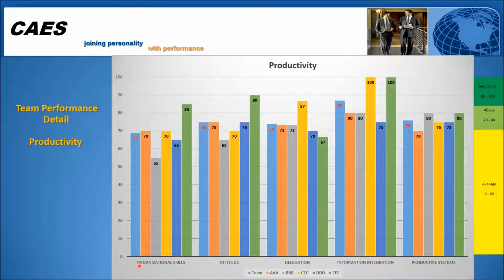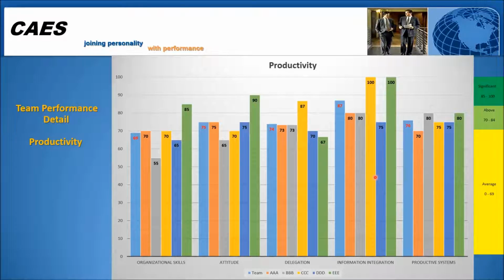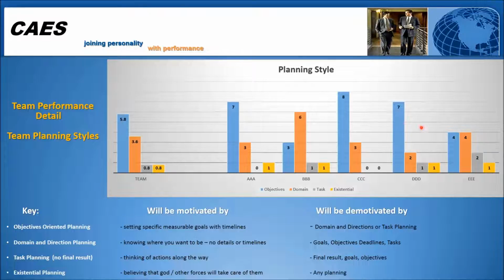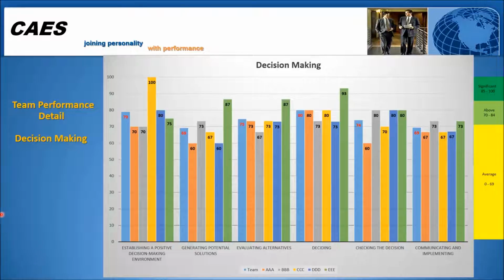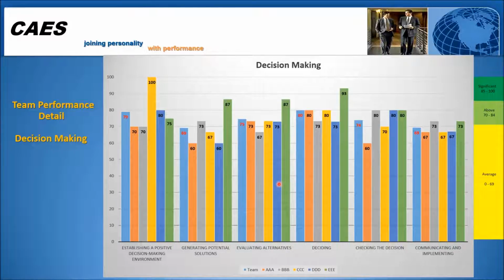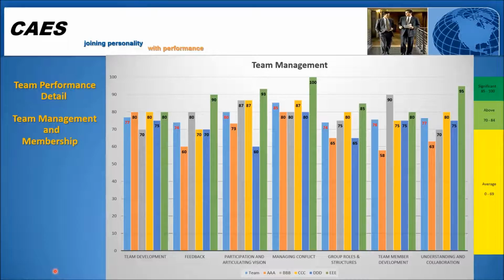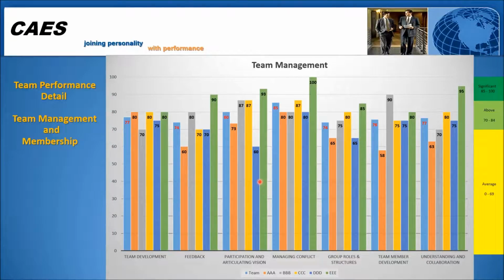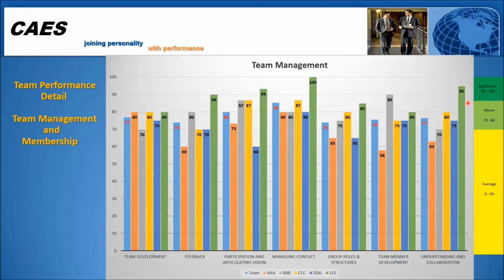CAES Team Performance Assessment #3 - Productivity, Planning, Decision Making and Team Membership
Our third video looks at performance-related team productivity, planning styles, decision making and team management / membership.